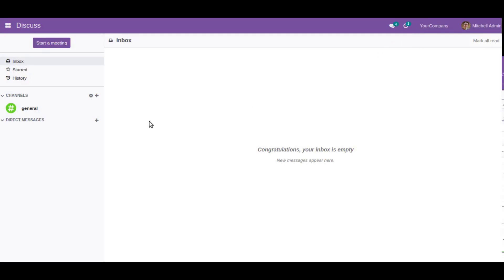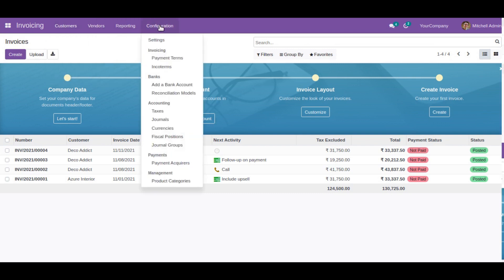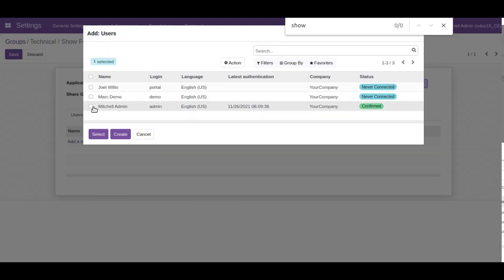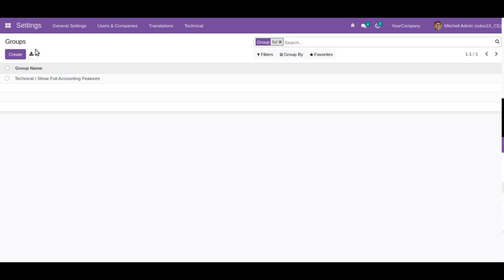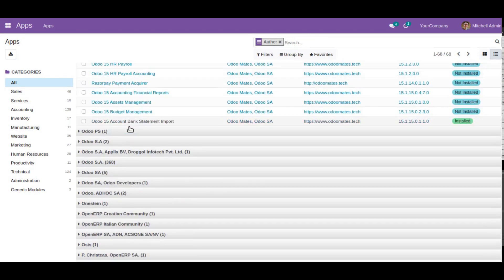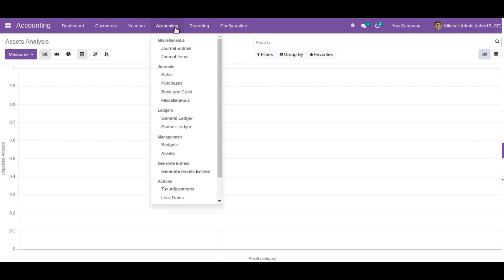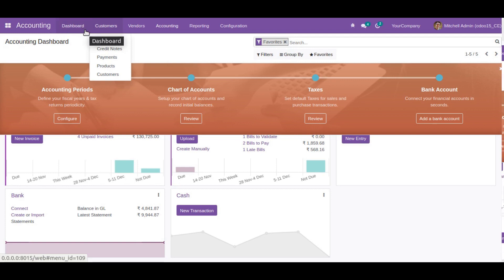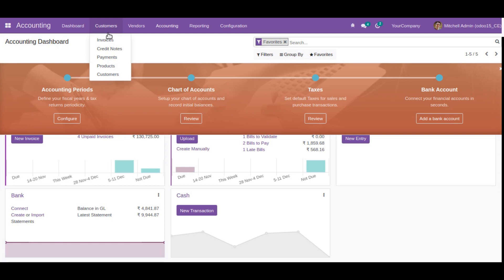How To Enable Full Accounting In Odoo15 Community Edition || Odoo 15 Accounting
How to enable full accounting feature in odoo 15 community edition. Steps to activate full accounting in Odoo 15. Odoo 15 accounting dashboard. Activate financial reports in Odoo 15. Odoo 15 community edition. Activate accounting features in odoo 15. Asset management, Budget management, Recurring payment, financial reports, lock dates, fiscal year closing, bank statement import in Odoo 15.

NOTE: Full accounting group will not be shown in the users form view, you can get it from groups menu.

Odoo Mates Accounting.

Features:
1. Financial reports
2. Asset management
3. Budget management
4. Recurring payments
5. Fiscal year and lock date
6. Bank statement import